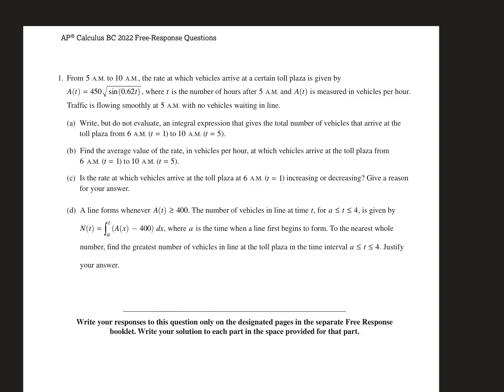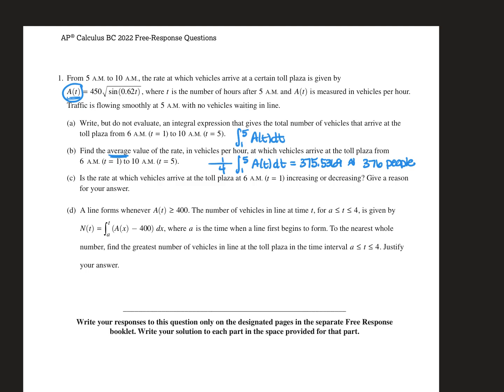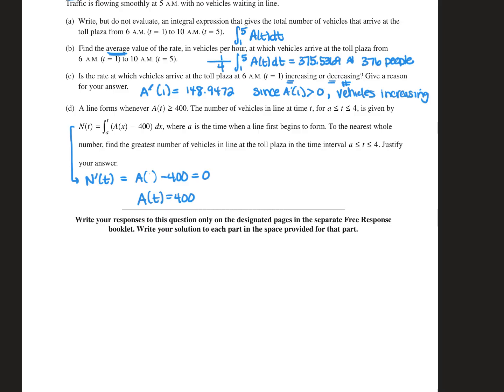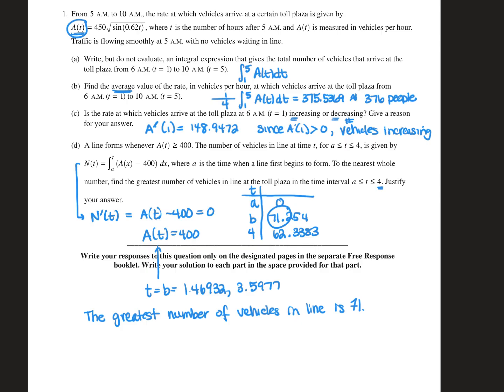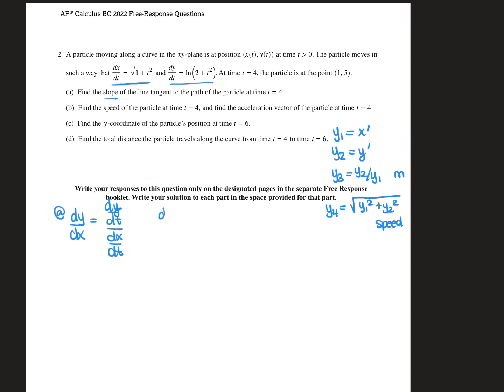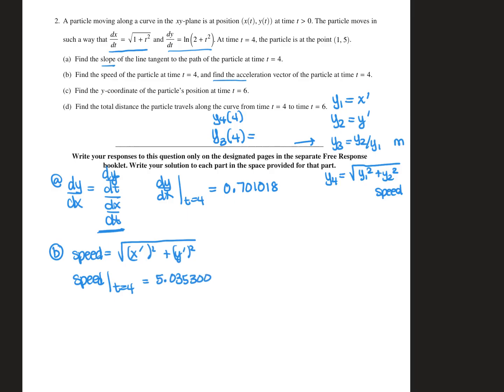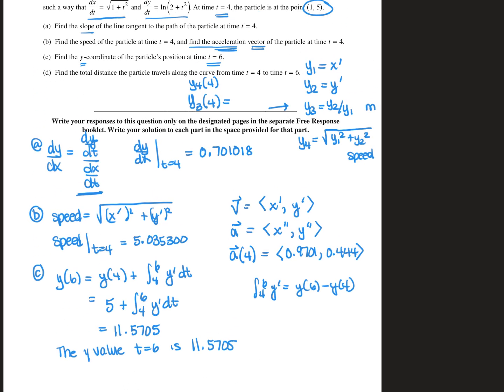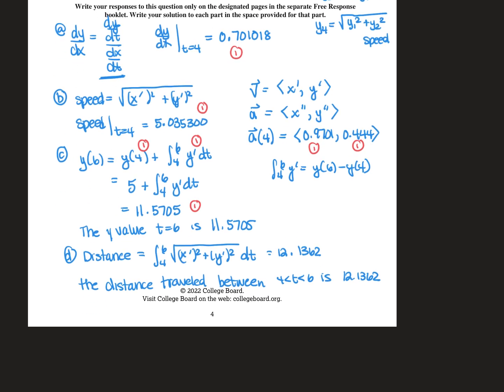BC 2022 Q1 and Q2